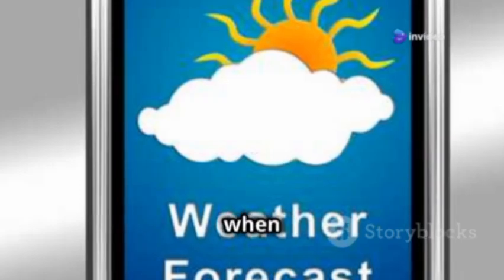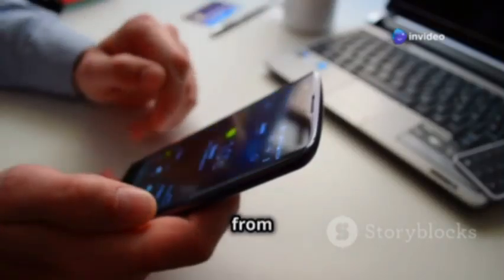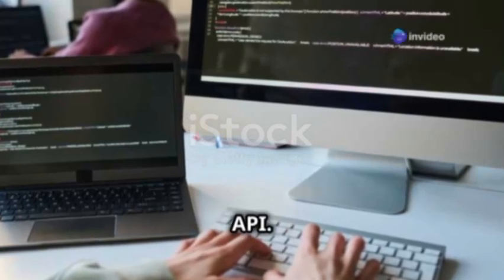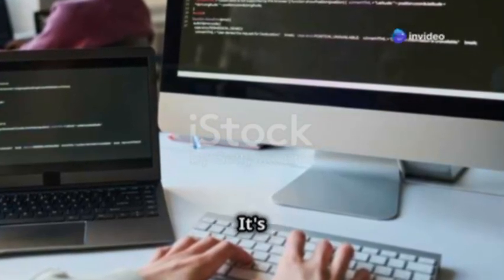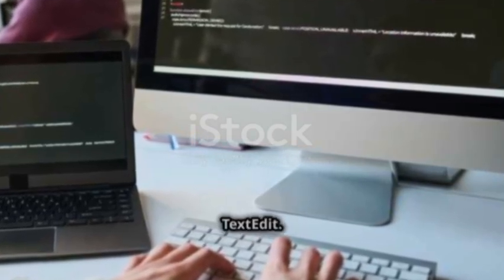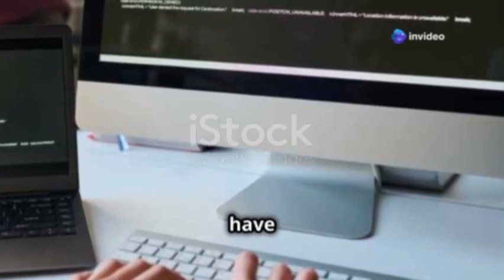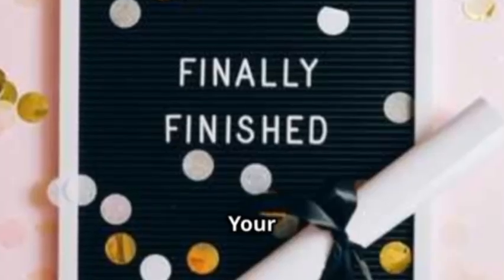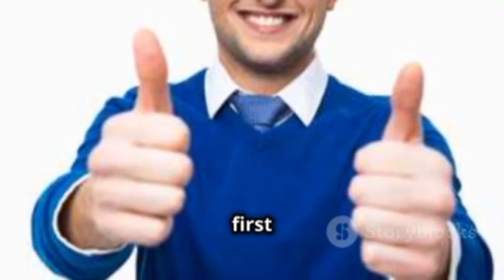"Step-by-Step Guide: Creating an API on Your Android Device"blindpeopleTelugu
Create API Android
Android development
API
Mobile
RESTAPI Android
 API integration
API for mobileapps
Androidapp tutorial, Tap to delete tag.🌟 **Learn How to Create an API on Your Android Device!** 🌟

In this video, we’ll guide you step-by-step on how to create an API for your Android applications. Whether you're a beginner or an experienced developer, this tutorial will provide you with the essential knowledge and skills to build your own API from scratch.

- Understanding APIs and their importance in Android development
- Setting up your development environment
- Creating a simple API using popular frameworks
- Testing your API with tools like Postman
- Integrating the API into your Android app

💻 **Tools & Resources:**
- Android Studio
- Postman
- [Link to relevant documentation or resources]

📅 **Timestamps:**
0:00 - Introduction
1:30 - What is an API?
3:00 - Setting Up Your Environment
5:15 - Creating Your API
10:00 - Testing Your API
15:00 - Integrating with Android App
20:00 - Conclusion

- [Your Website or Blog]